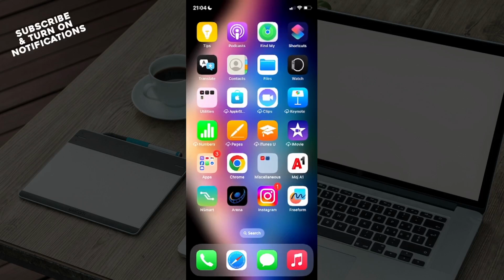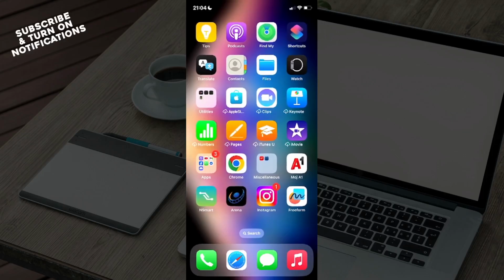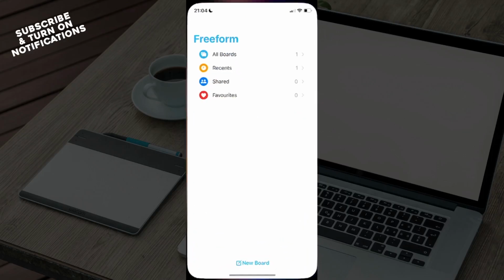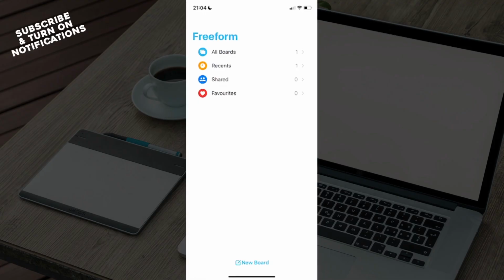How To Rotate Objects in Freeform (Quick Tutorial)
In this video I will show you How To Rotate Objects in Freeform. It would be good if you watch the video until the end so that you don't miss important steps.